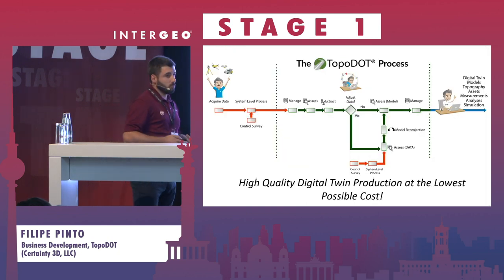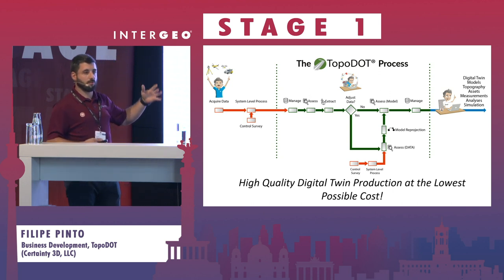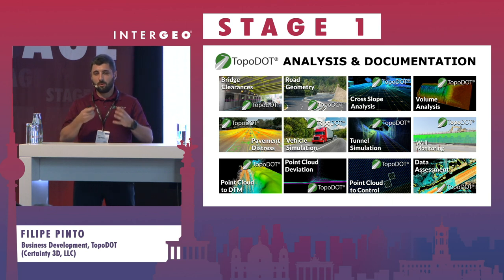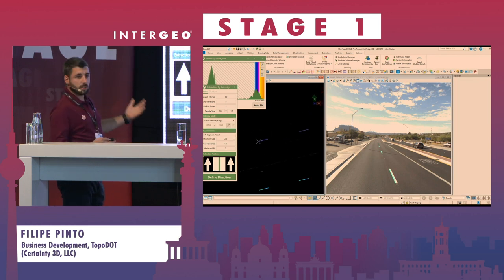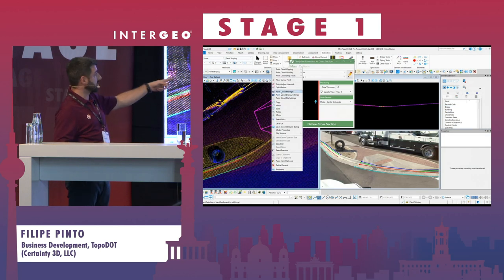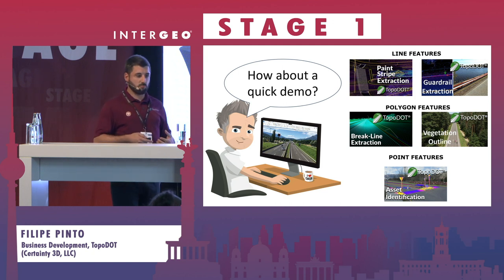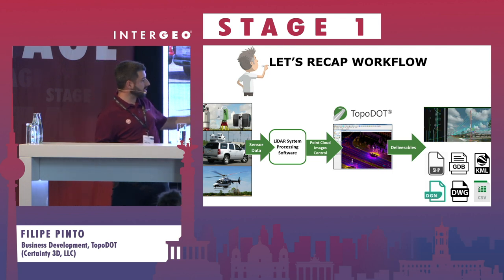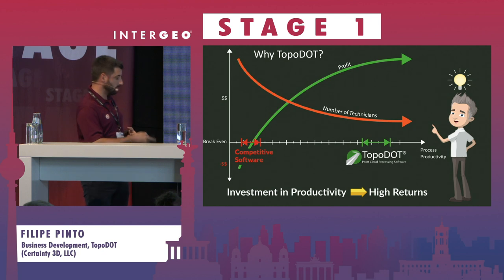FILIPE PINTO: OPTIMIZED PROCESS FOR THE EXTRACTION OF GIS INFORMATION FROM LIDAR DATA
FILIPE PINTO
TopoDOT (Certainty 3D, LLC), Business Development

Mobile and Terrestrial LiDAR Systems are quickly becoming a primary source of data to feed downstream GIS operations. Dense point clouds, calibrated imagery and high accuracy provide an information rich data set from which to extract practically every GIS feature of interest. In this presentation we will explore the process to efficiently extract GIS features, analysis and other Digital Twins from MLS and TLS project data. An effective and inexpensive approach to data organization and storage of original MLS/TLS project data will be described. This will be followed by examples of feature extraction tools designed to locate, extract and export GIS information from MLS/TLS data. Methods will be presented for sharing MLS/TLS data, extract GIS information and other forms of digital twins across operations. Finally, an example case study will focus on utility extraction along a roadway corridor.